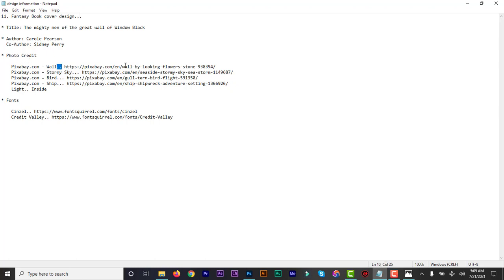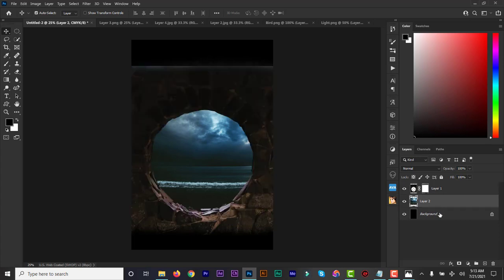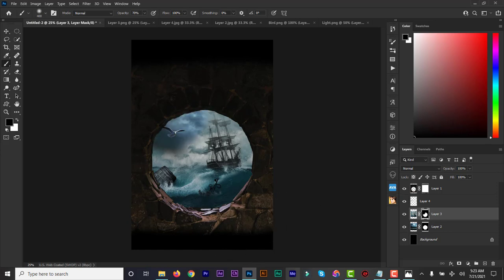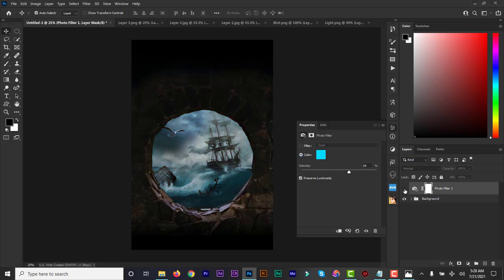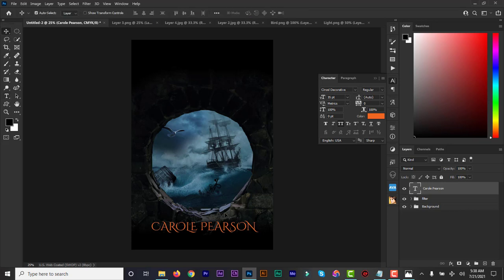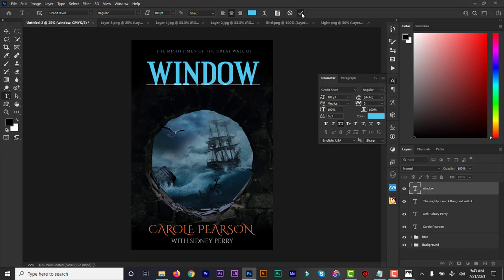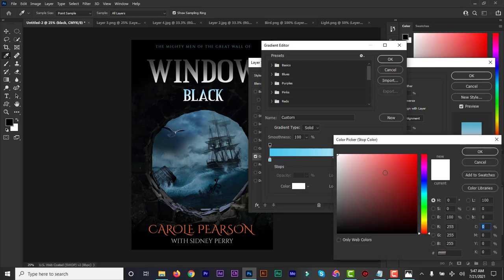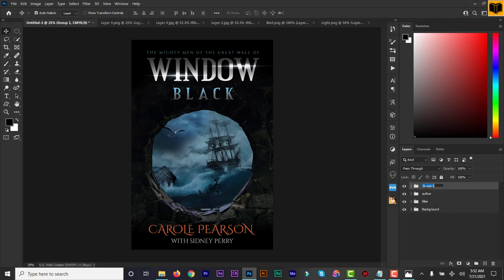Fantasy Book Cover Design in Photoshop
In this Book Cover Design with Photoshop tutorial, you will learn how to design a cover for a Fantasy Book using Adobe Photoshop.. You can follow along as i design this Fantasy eBook cover design using all the major Photoshop tools and features with design resources from the internet.

Regards
Netplus Graphics